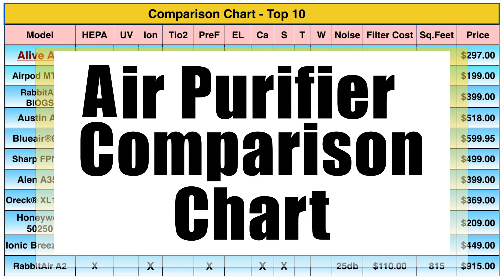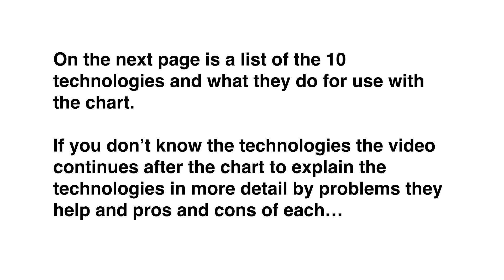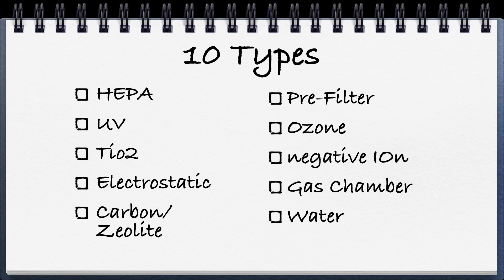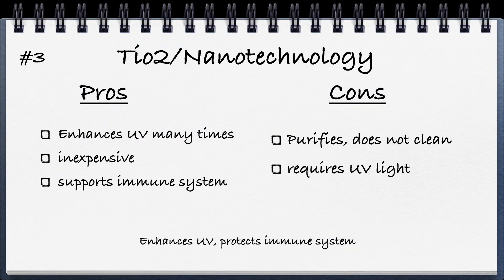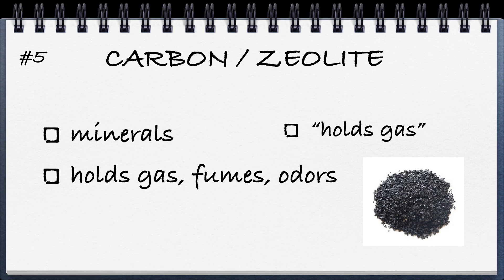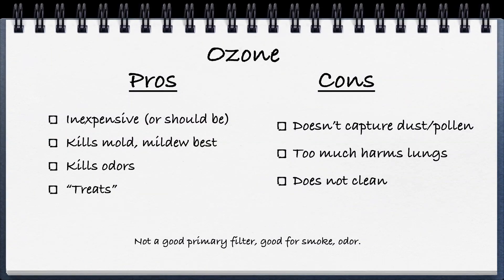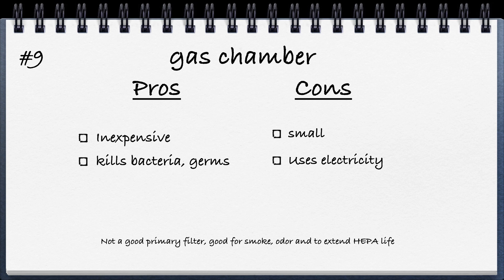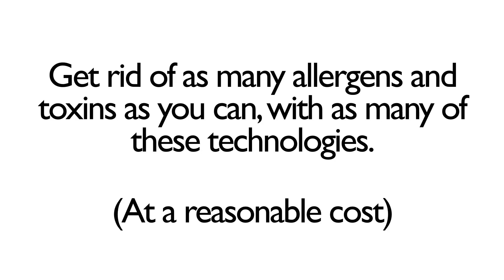Air Purifier Comparison Chart - 2019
2019 updated air purifier comparison chart. . This air purifier video compares the ten best air purifiers for 2018 and includes

1) Which of the ten air purifier technologies in each
2) Noise levels
3) replacement filter costs
4) Square Footage
5) Warranty Length
6) Cost

It is followed by a review of the ten air purifier technologies.

Here's the air purifier comparison chart 2019 with specs on 10 top air purifiers on the market.  You'll notice a different columns here for first of all the air purifier models listed. The next is for the HEPA filter the third is for air purifier UV lights the column is for negative ion generators the next is tio2 then air purifier pre-filter the following is air purifier electrostatic the next carbon filters S is for air purifier sensors which detect what's going on  in the air . T is for a timer so it turns on and off by a timer. And W is for the air purifier warranty then filter costs, square footage, and also pricing.  We're going back to this in a moment back to chart. The considerations included in this chart are the following -  especially important are those bold ones how many technologies each one has? What square footage does it cover? What's the replacement filter costs? That's because often the filters, after about a year's worth of use, can cost more than the unit itself. So it might seem inexpensive upfront but  overtime you could actually could end up paying more for filters than the air purifier you buy.  This will help u figure out yearly cost to run the air purifier. Then at the end the retail price of course is important. But these are all the things that were factored into this chart. On the next page is a list of the 10 air purifier technologies with a brief description of what they do for use with the chart.  If you don't know the technologies on that chart this video continues after the chart to explain the technologies in more detail by each problem and also by the pros and cons of each of the 10 available purifier technologies. So this is a guide to the different columns in the chart as I went through briefly before. There's little descriptions on this if you want to pause the video and read about each one. It just gives you a little idea what's in the chart .
Now we're back to the chart again and you can look across each model and see which technologies they include. The noise level - which anything 20-25 decibels is gonna be quiet for sleep. If you do run it in the bedroom. Then after that first year filter costs replacement filters. The square footage to get the right size for you. The price factor as well. If you want a downloadable printable version of this chart and to watch video reviews of these models go So now let's cover the ten types of air purifiers along with the pros and cons of each.
Here are the ten types - the only ones not mentioned on the chart, because I really don't recommend them, are ozone, gas chamber and water air purifiers but I'll explain what those are anyway. Number one is HEPA filter which stands for high efficiency particulate air. This is a cloth like filter.  They have to be replaced but it's the best for capturing dust, pollen,  hair, etc. and is 99.97% effective.
Typical of what you think of when you think of a filter.  The pros of HEPA filters are captures dust, pollen better than anything. It cleans the air and is the best for anybody with allergies because of the pollen and dust factor.  The cons are it's often over-priced -as you'll see in the chart.
Replacement hepa filters should be $50 or less. If it's over $100 for filters to replace it’s very high.
Next is UV light which comes in a bulb or LCD lights. These are used in hospitals to purify the air.  The pros are it kills germs, bacteria, viruses, mold, and mildew. It  sanitizes the air. it supports immune systems. It basically doesn't clean the air but it really purifies the air. The cons are as I mentioned it purifies - doesn't clean - and you have to change the bulb each year. That's another air replacement that should cost ten to twenty dollars sometimes they're more but I won't pay more than $20 for a little UV light.
Next is ti02 nanotechnology and this basic goes along with UV these hood and he and his UV many times it's inexpensive and again at sports system by enhancing UV and cons are again it if I small to t in nature waterfalls by the ocean in the forest and if you're running your room you I find that I sleep much better with negative violence if also if you're indoors a lot with the windows closed from because you have the heat on the air conditioning on that air gets apt a lot of the negative I as it gives you a lot of life so negative ion is a really good thing having a purifier did you see comes after the fan of the 2019 air purifier because they define goes out into the room so it'll go to the free shipping or just by going